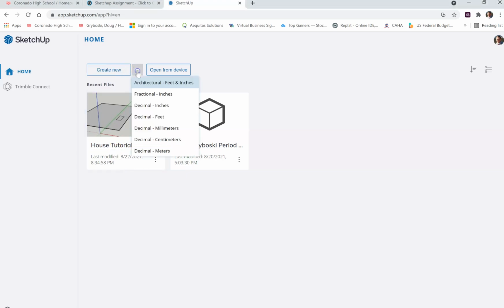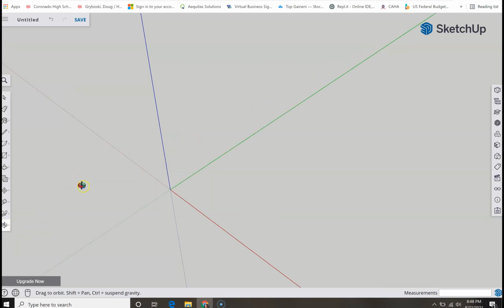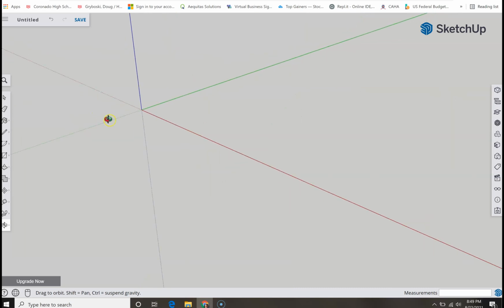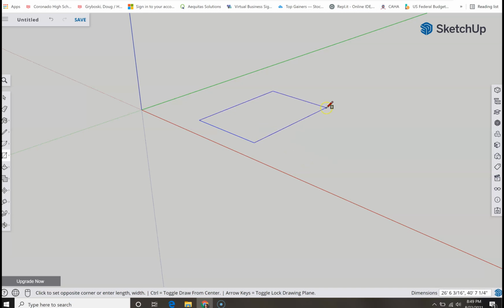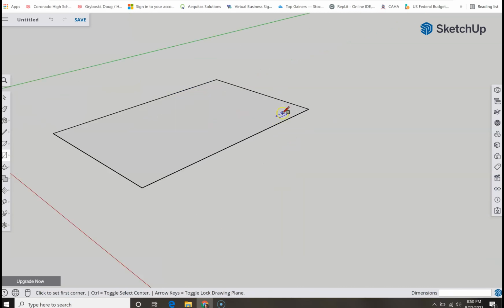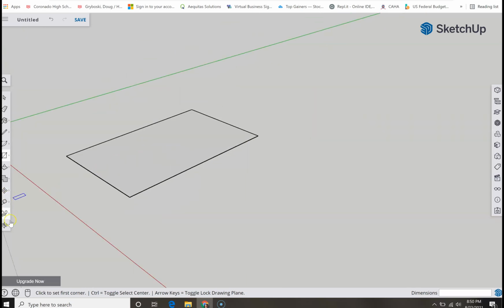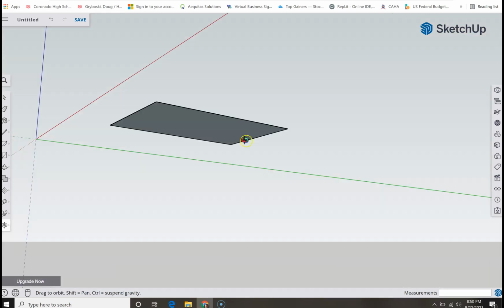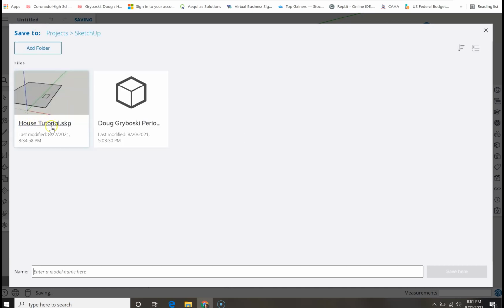Get Started With the Online Version of Sketchup Called Sketchup Free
The links referenced in the video are:
(Tutorial to Build Basic House)